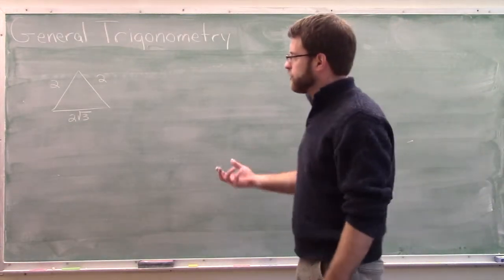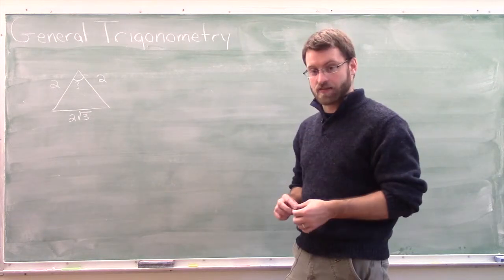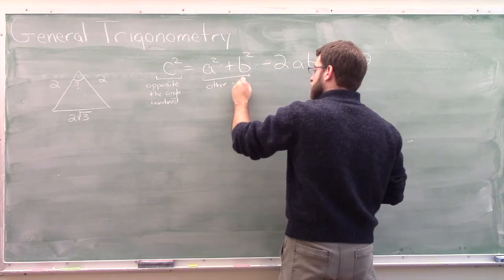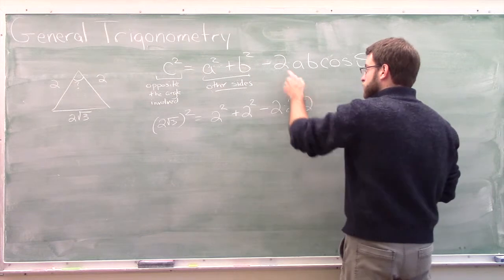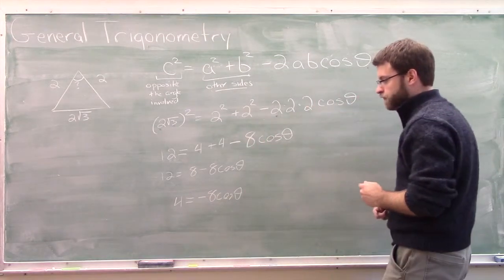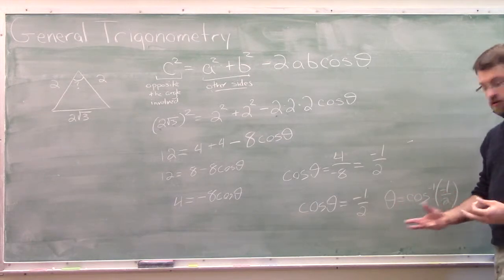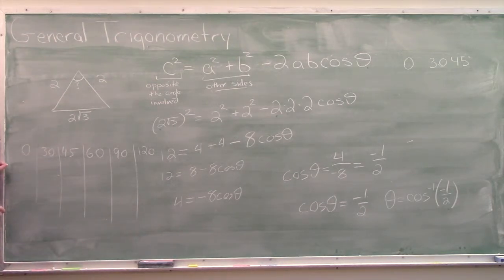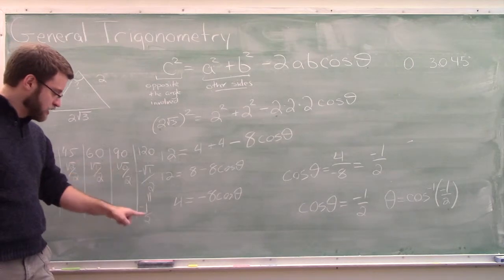Law of Cosines Example